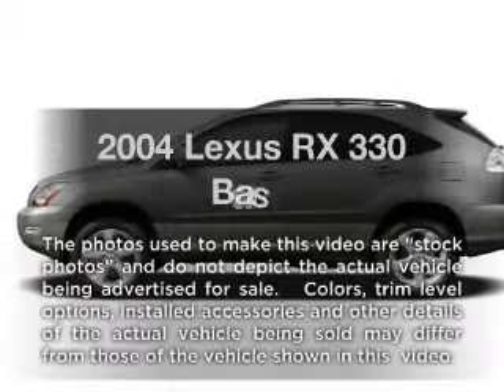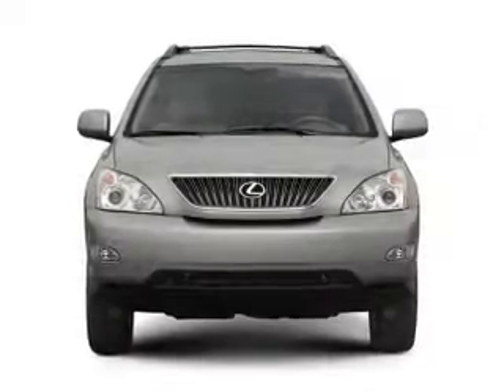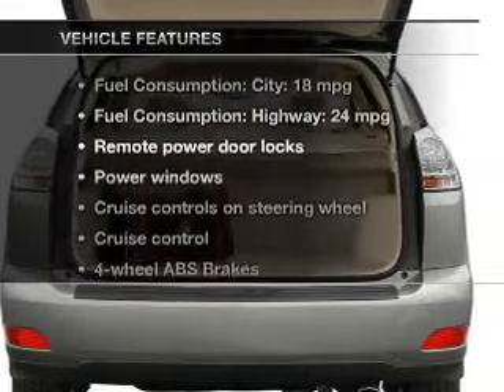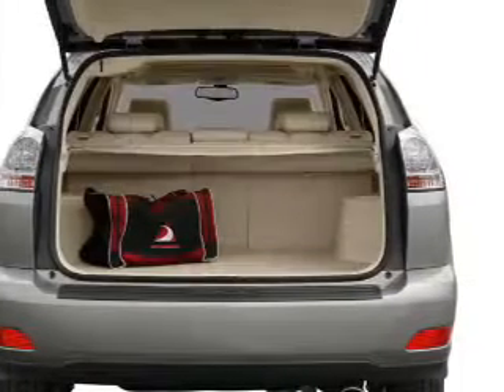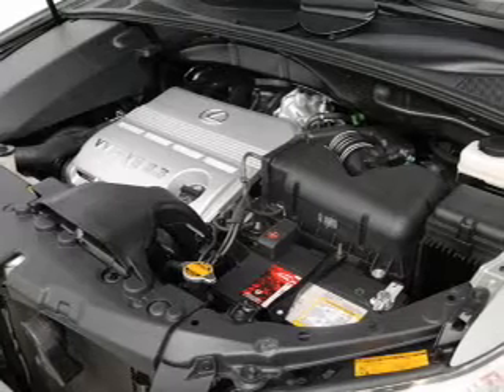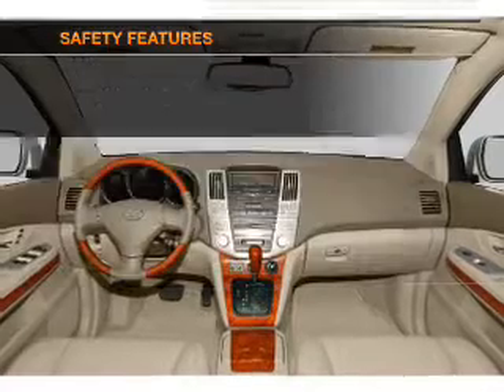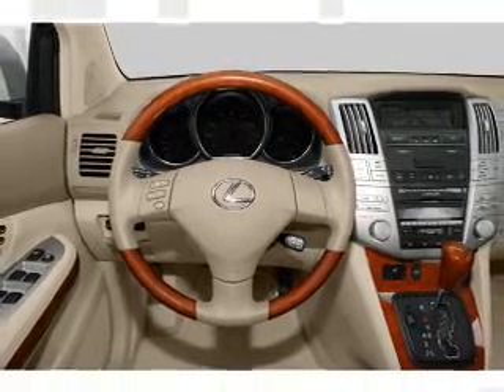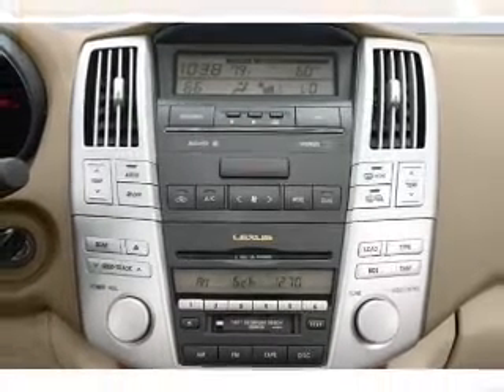2004 Lexus RX 330 - Chandler AZ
Year: 2004
Make: Lexus
Model: RX 330
Trim: Base
Engine: 3.3 liter 6 cylinder 24 valve
Transmission: 5-Speed Automatic
Color: Silver
Mileage: 69138
Address:
7455 W Orchid Lane